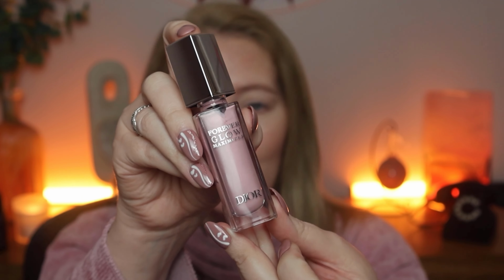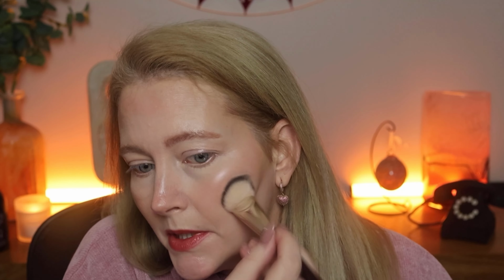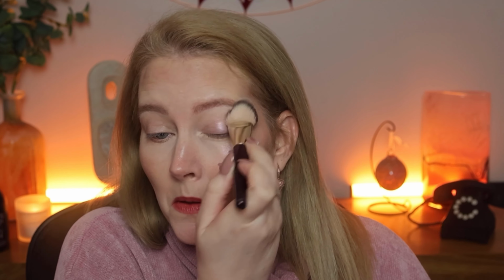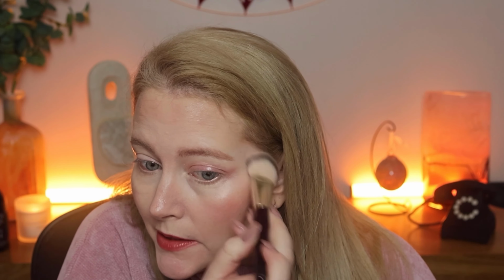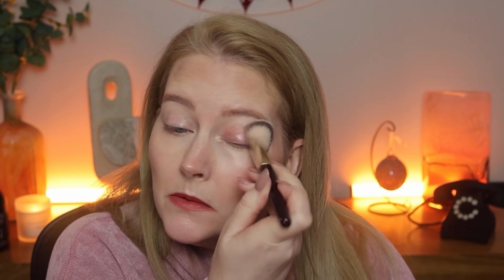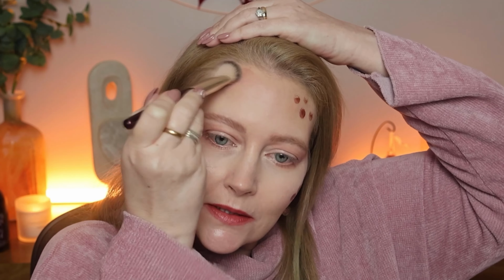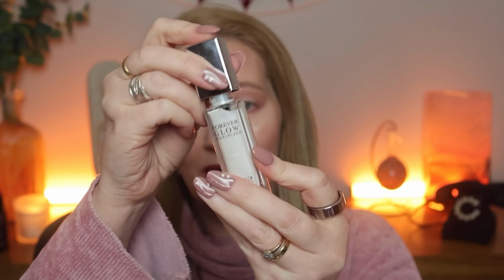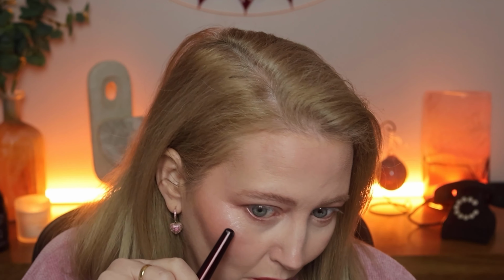Trying out ALL 6 NEW DIOR FOREVER GLOW MAXIMISERS on eyes and cheeks - mature skin friendly test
ALL 6 DIOR LIQUID HIGHLIGHTERS SWATCHED & LOOKS

UPDATE: 5hrs after application nothing had moved and nothing needed fixing.  Everything dried down fully straight after filming and didn’t need to be powdered at any point.  So this also has longevity ❤️

Chapters
00:00 Introduction
02:00 Pink
05:15 Peachy
07:47 Rosy
10:19 Gold
13:22 Bronze
16:24 Pearly
22:37 Final Thoughts

All products used in this video have been bought with my own money, unless I have specifically stated that they were gifted.  Any gifted products are given to me with no obligation to post.

Musician: LiQWYD